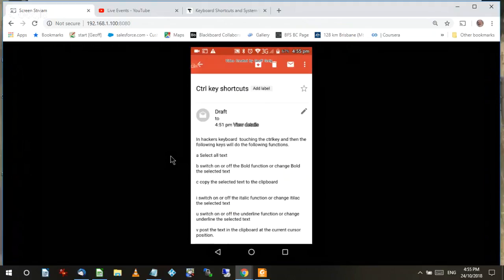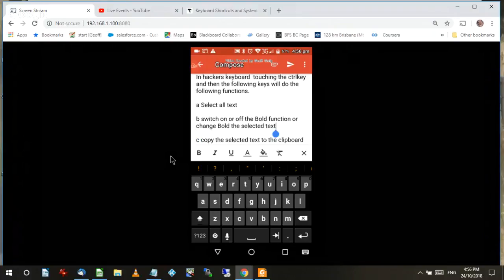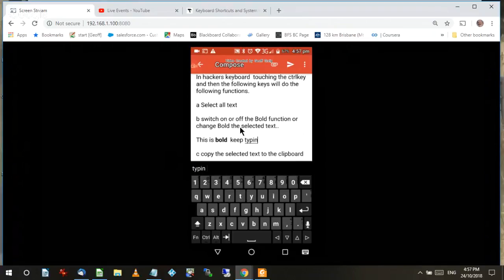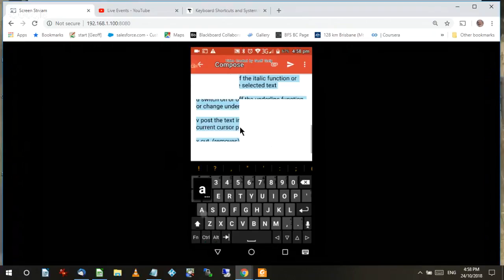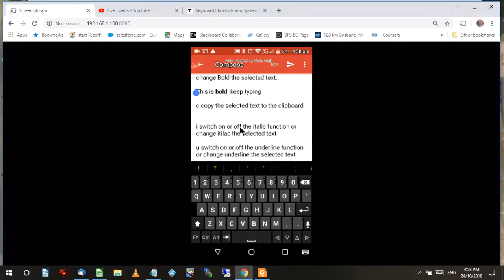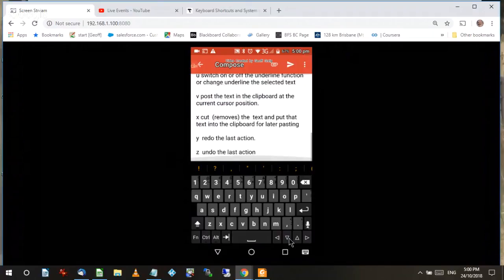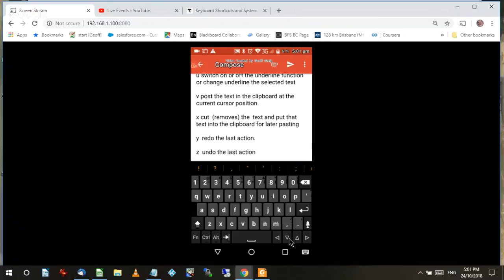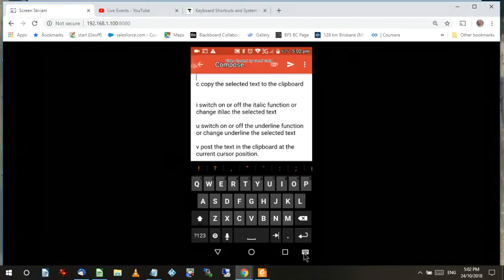Phone Set Format text BEFORE you enter it (hackers Keyboard)